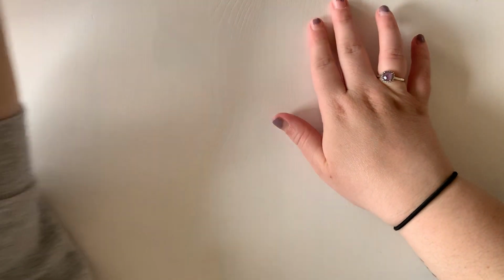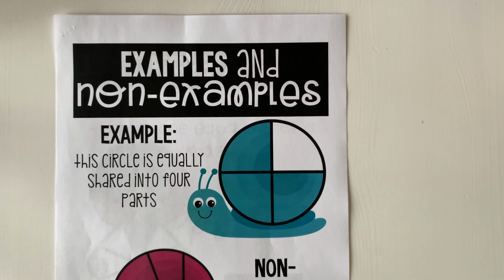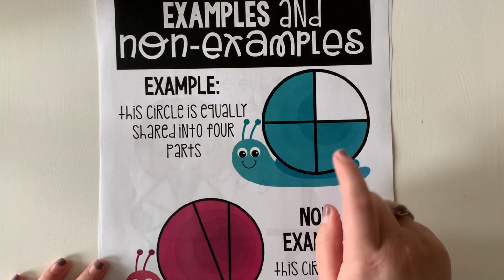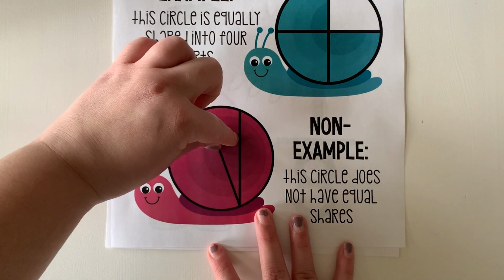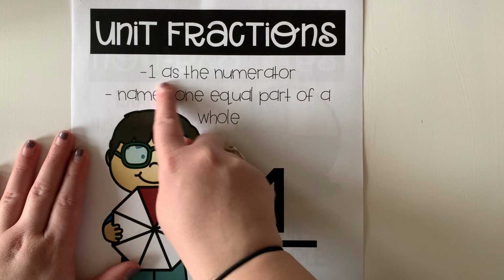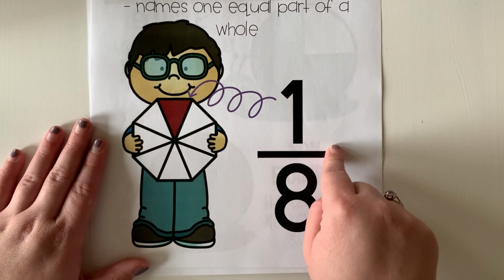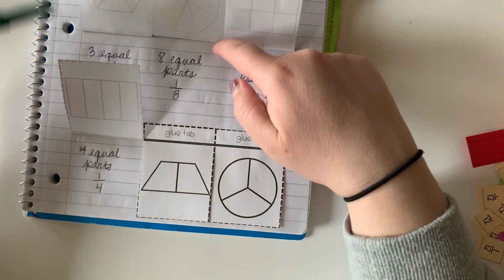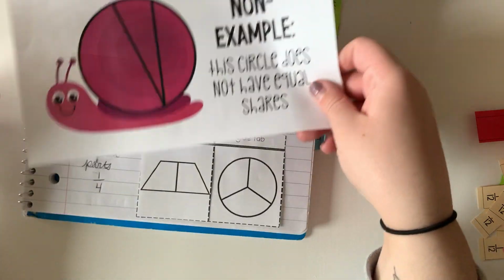Fractions day 3 5/6/2020